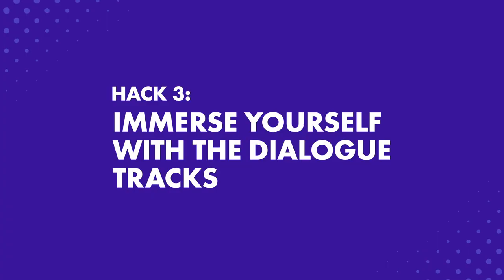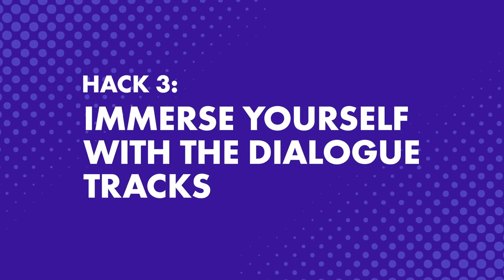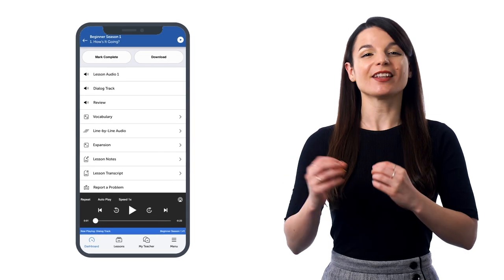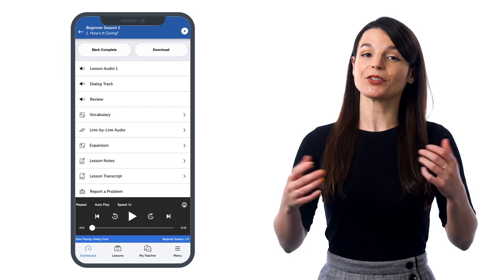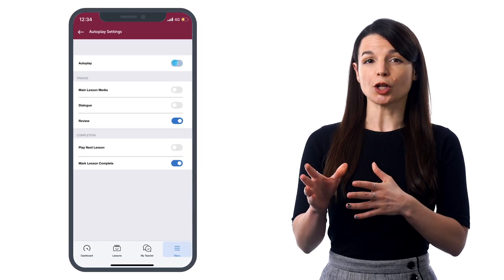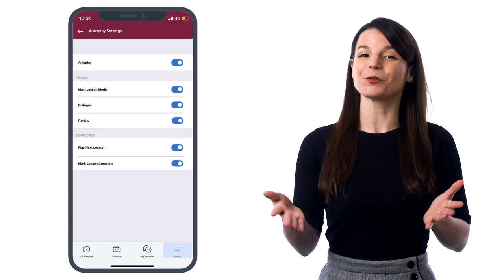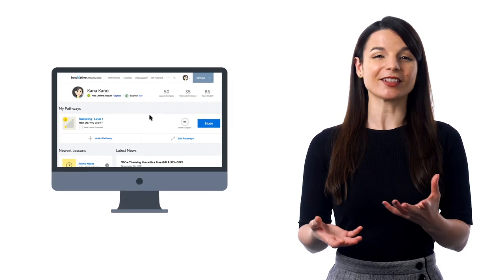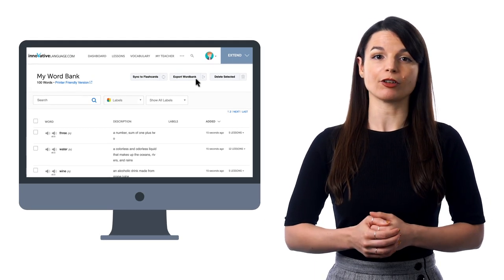Your Monthly Dose of Danish - Best of June 2023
Step 3: Achieve Your Learning Goal and master Danish the fast, fun and easy way!

In this best of June 2023, we will review all the topics and lessons released this month on the channel. This is THE place to start if you want to learn Danish, and improve both your listening and speaking skills